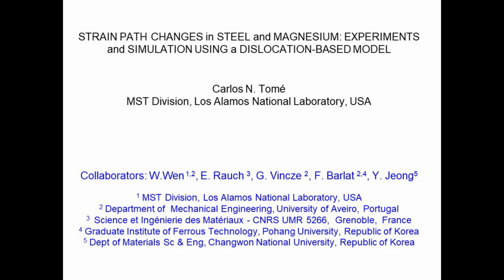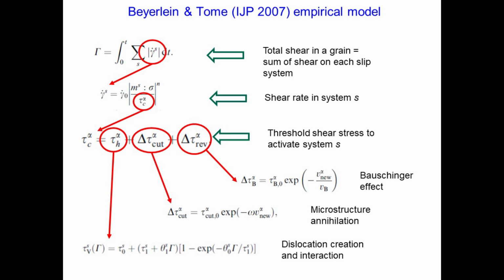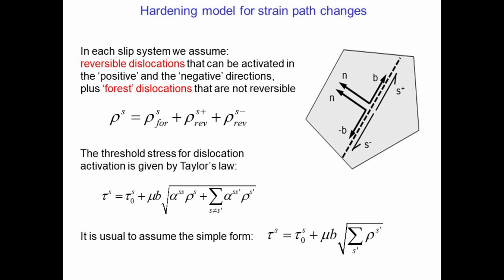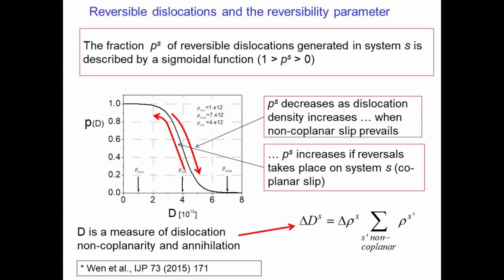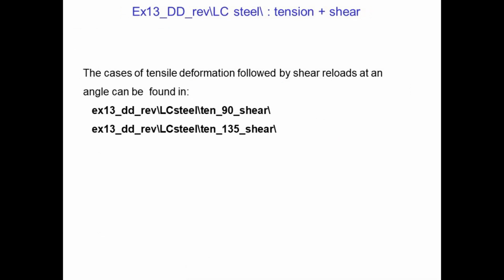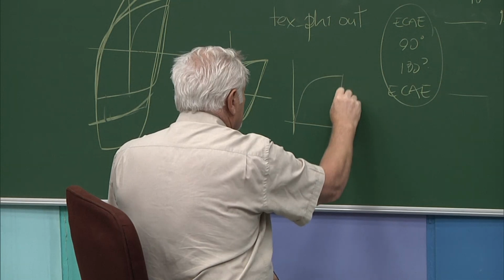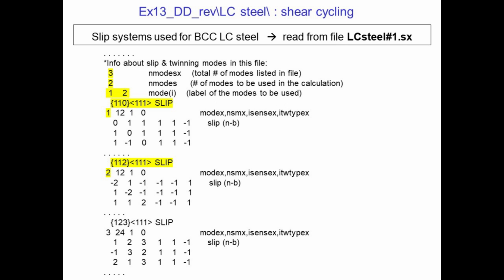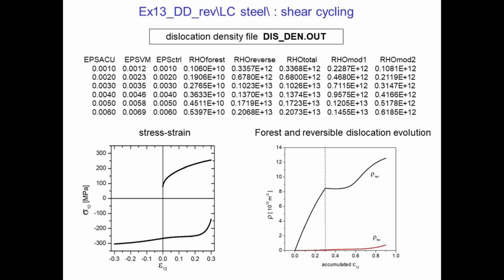Day 4 Part 02